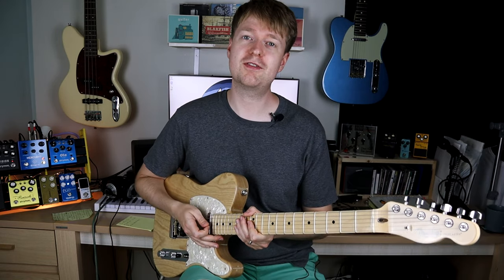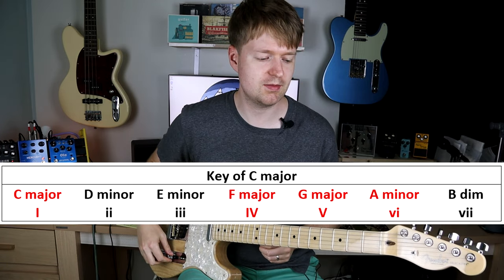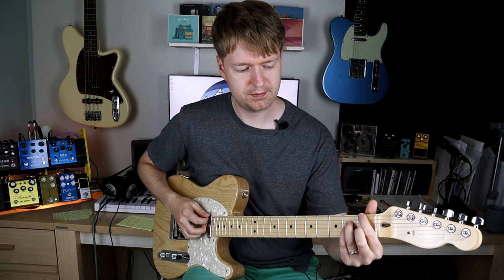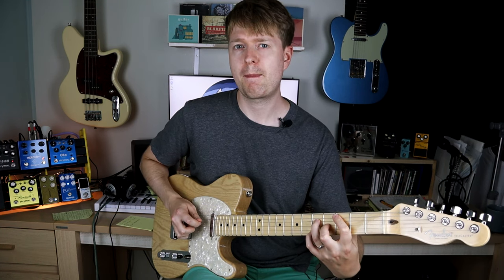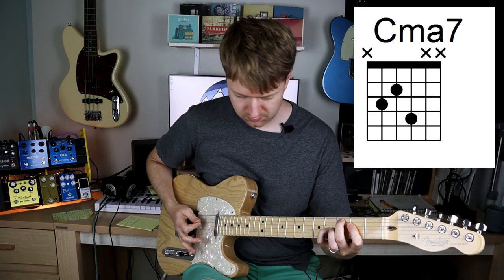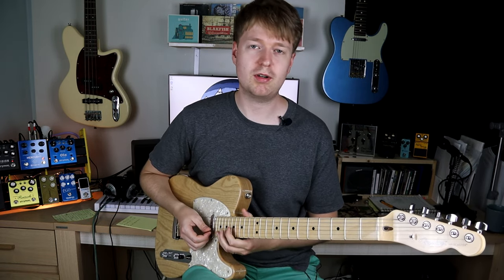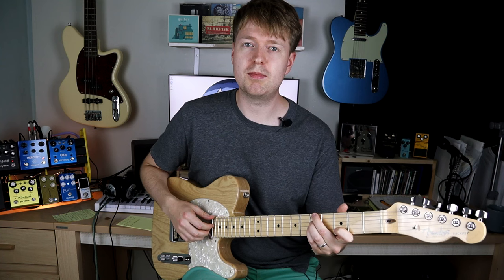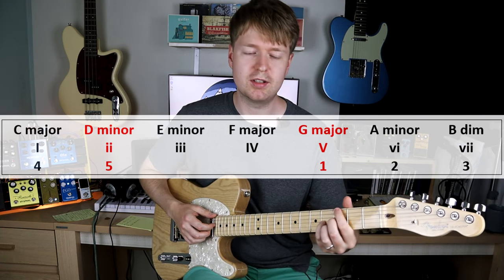Steal This Chord Progression (The Math Jazz Progression)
Hey there, Steve here. In this video, I'll teach you a useful chord progression that you can steal and use for your own song ideas! For this episode of steal this chord progression we have a IV - vi - I - V progression which I feel works ever so well for a chorus style chord progression.